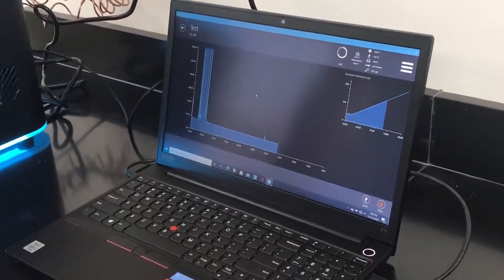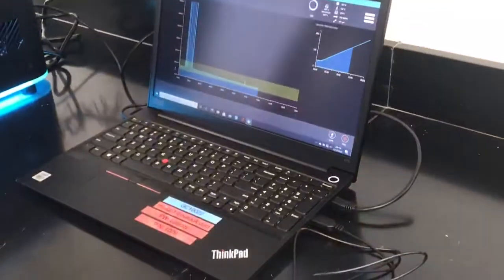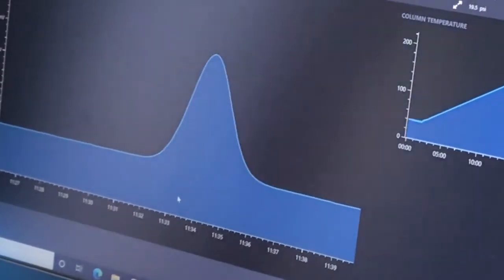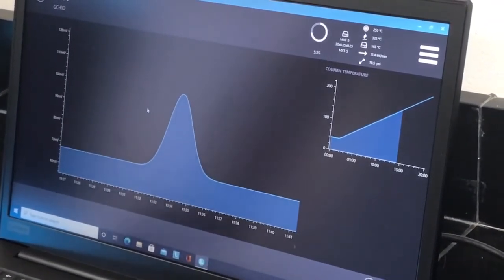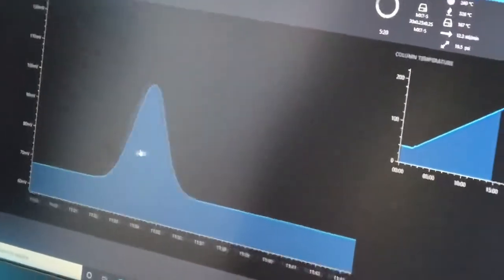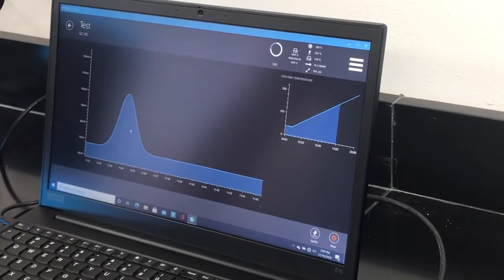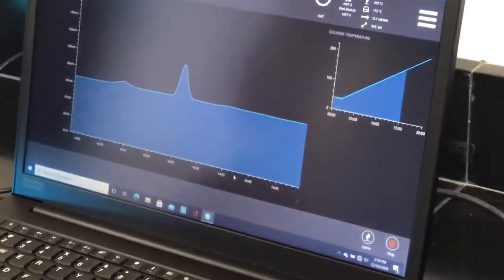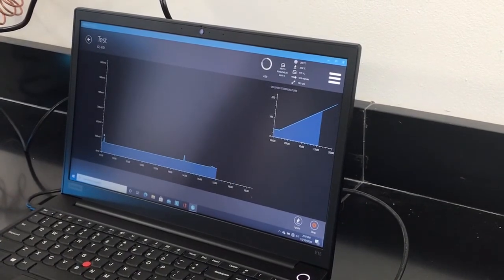7 During a Run